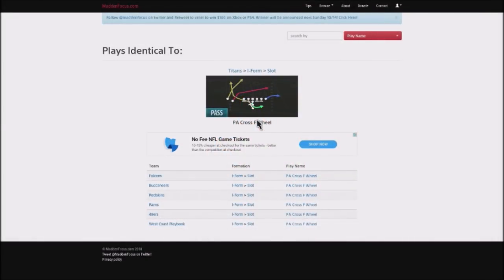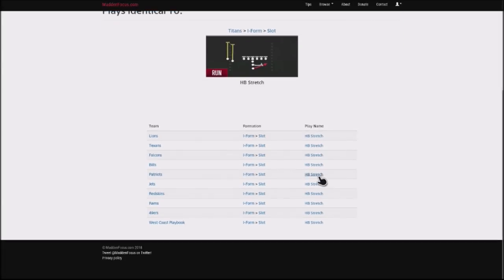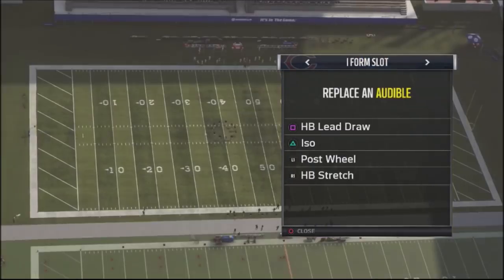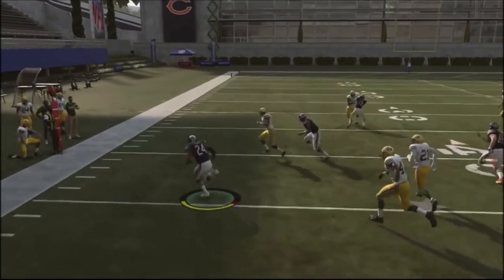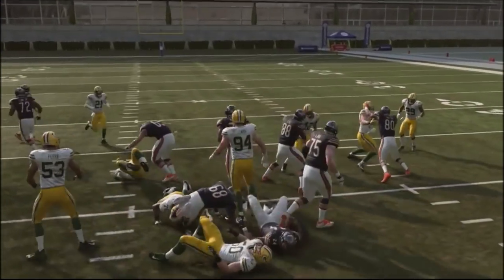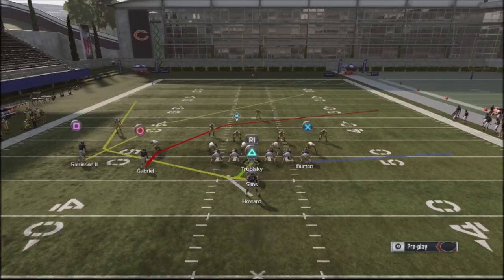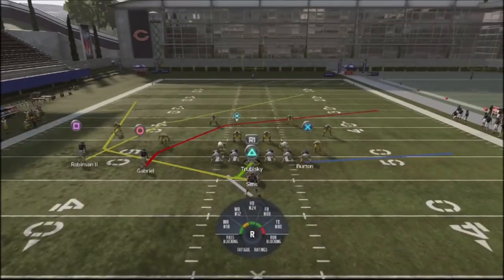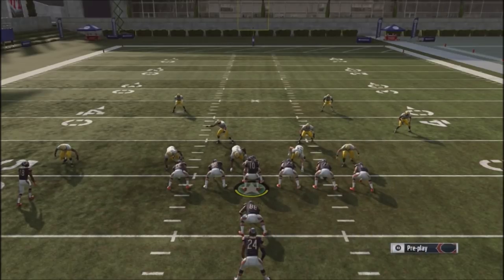MADDEN 19 OFFENSIVE 6 PLAY RUSHING SCHEME- I FORM SLOT